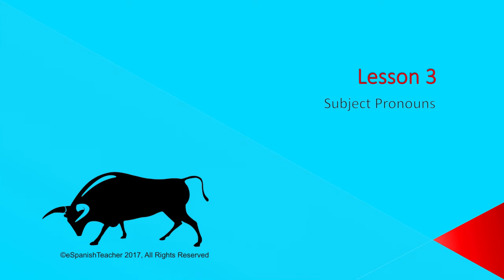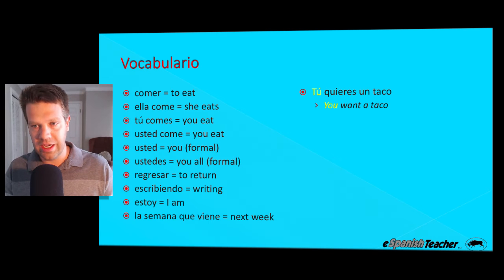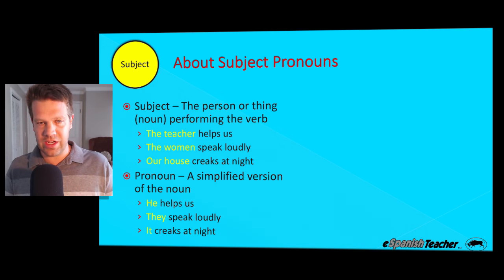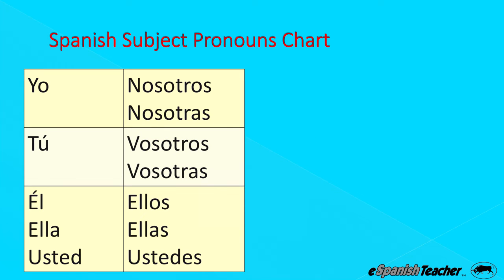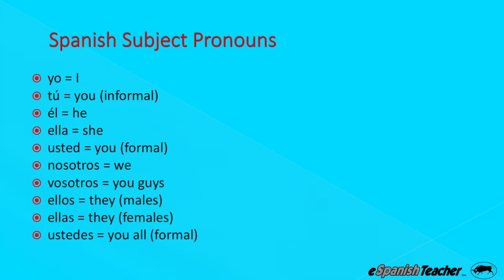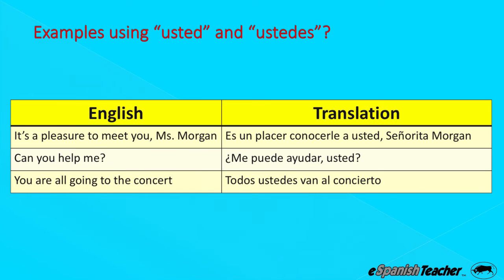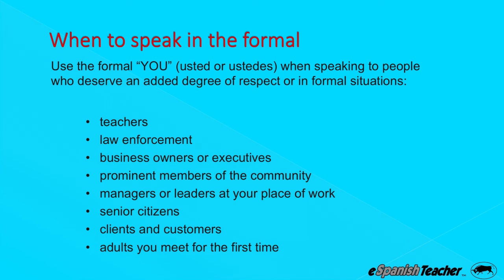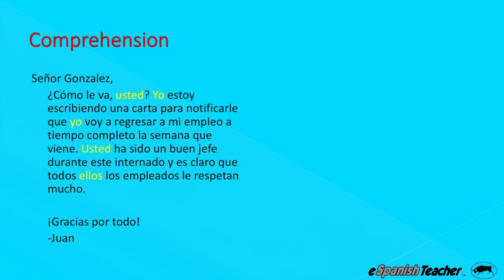Spanish Language Lesson 3: Subject Pronouns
"Subject Pronouns" is a confusing term and discourages a lot of people who are starting to speak the beautiful Spanish language, so let me help you with a few things to make it a much simpler concept to understand.

to check out the course complete with quiz questions and speaking exercises!